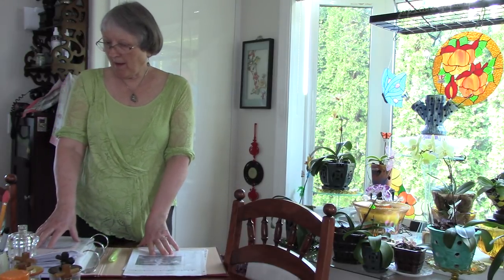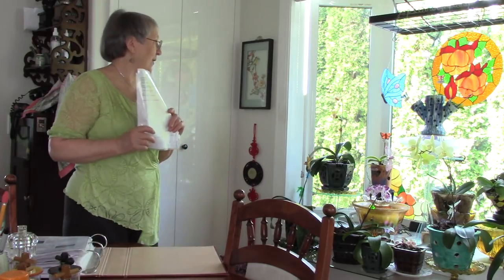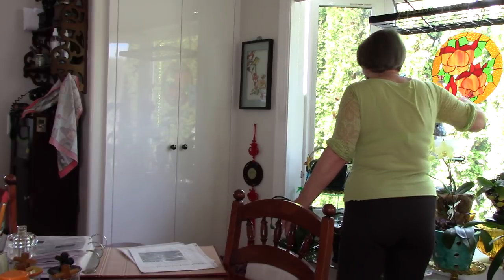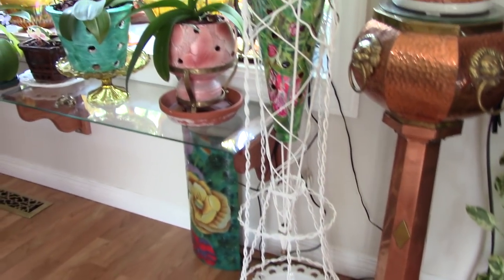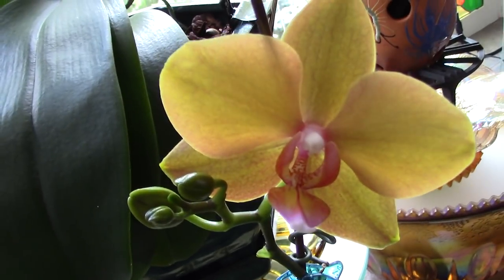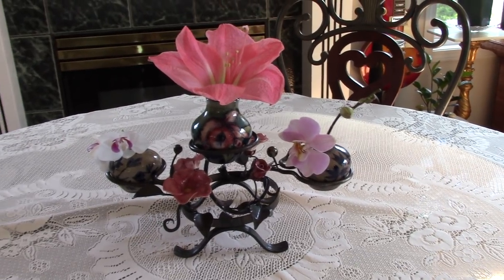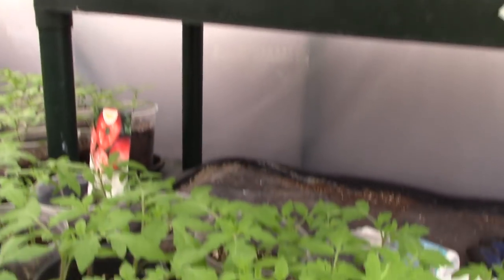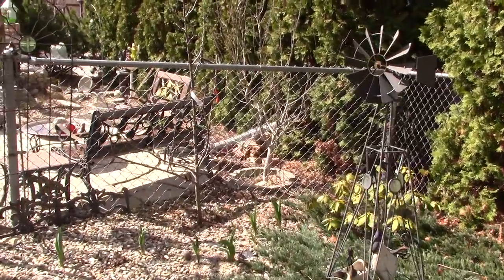Phalaenopsis orchid update, greenhouse tour, and front yard update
Watering day for orchids, updates on lots of things, and answering some questions from comment section